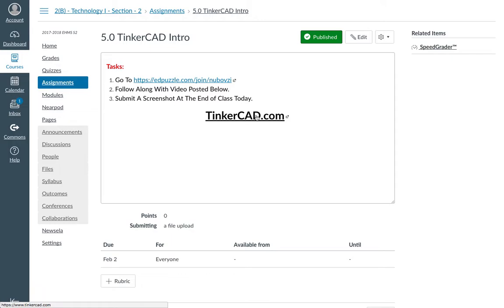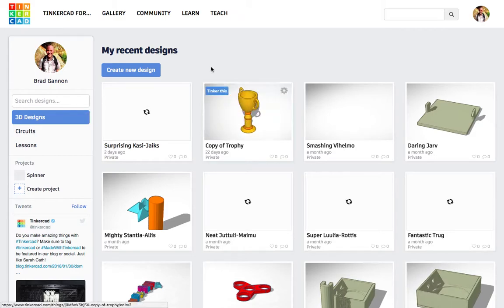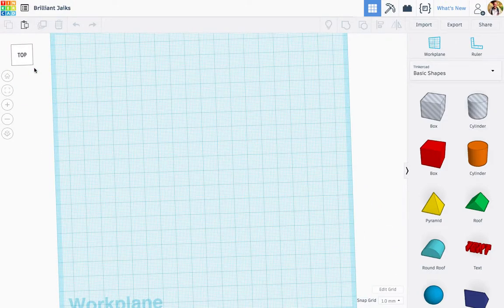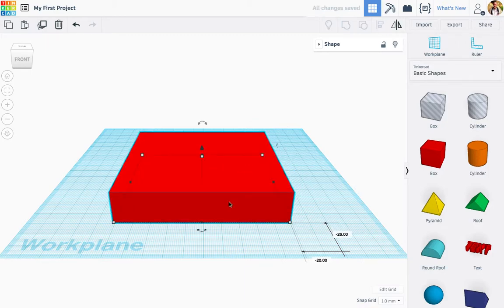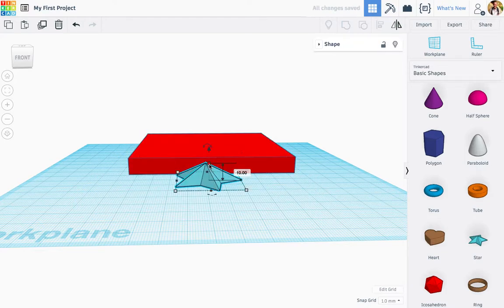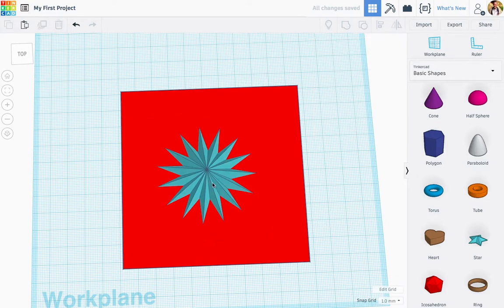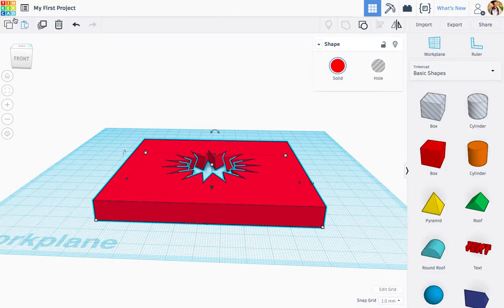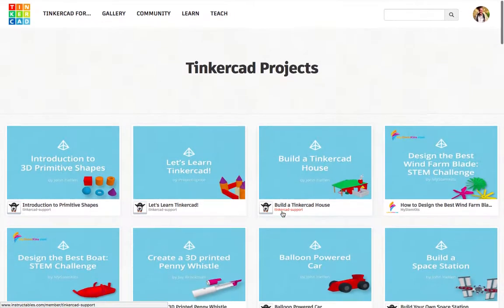5 0 TinkerCAD Intro